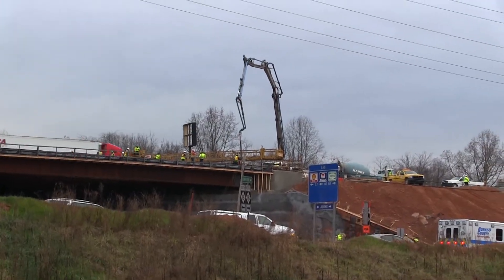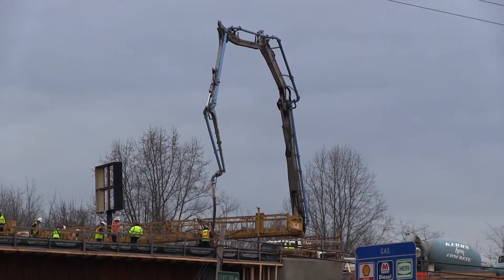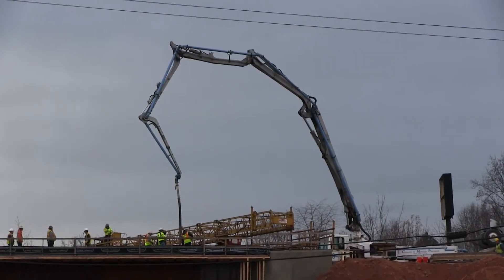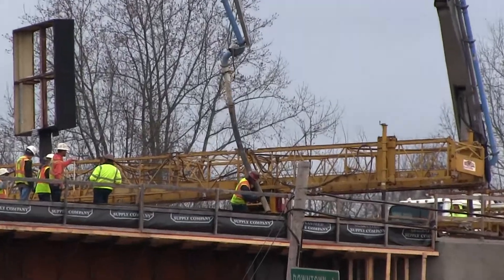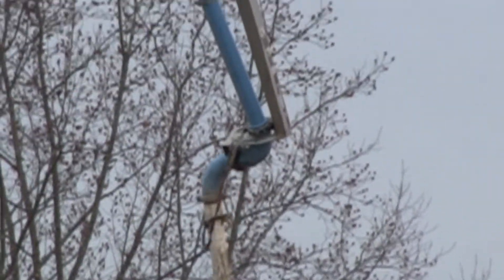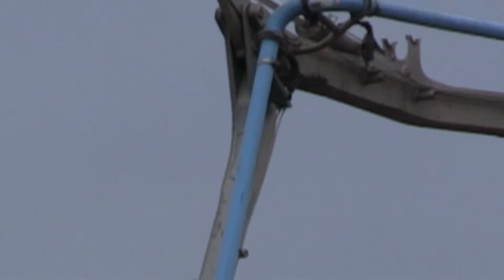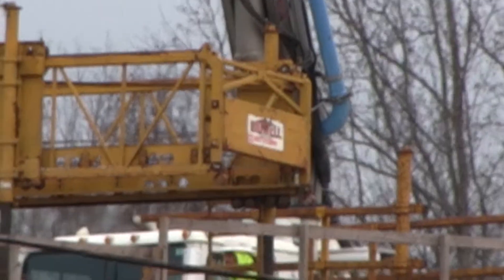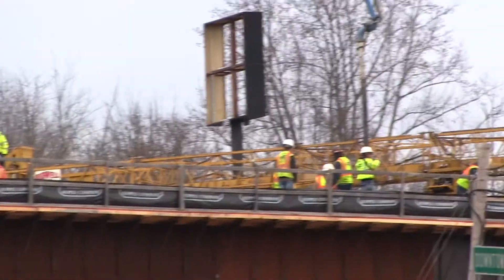Concrete Shooting Scorpion Tail Looking Thing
This device caught my attention this morning as I was headed to work. I'm accustomed to seeing cranes on Interstate 40 at exit 105 where the bridges are being constructed, but I've never seen this unusual looking concrete shooter. To me it looks like a scorpion's tail. I pulled over at the McDonalds and shot this out the window of my car with a Canon HFG10. Maybe someone can tell me what this is called. Peace! TLG